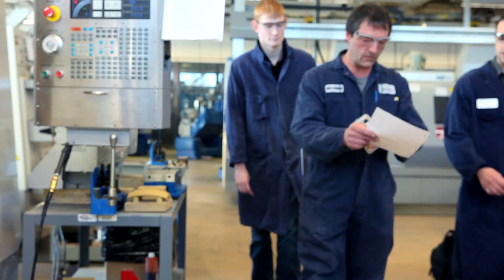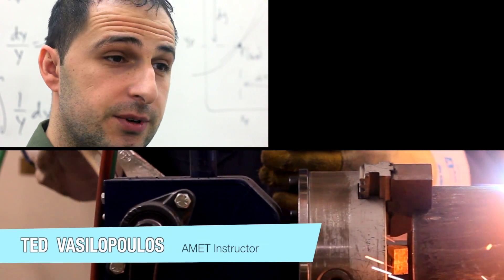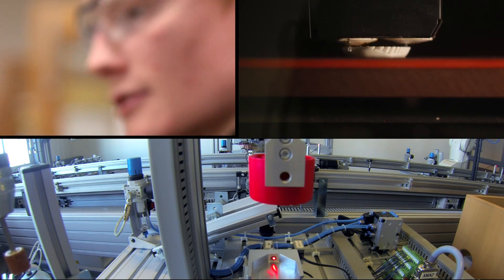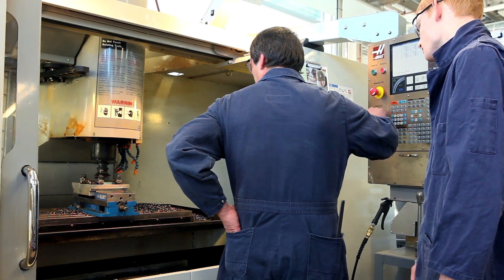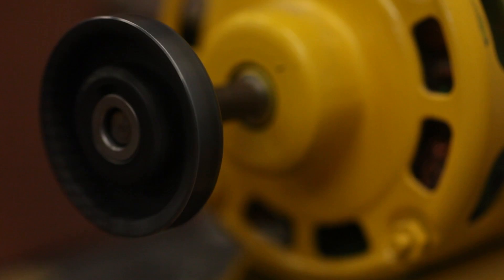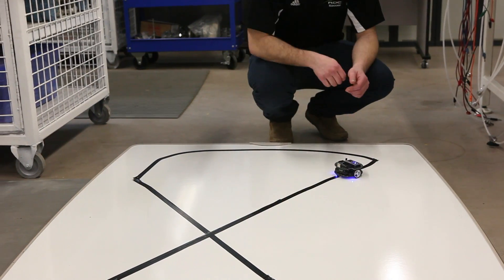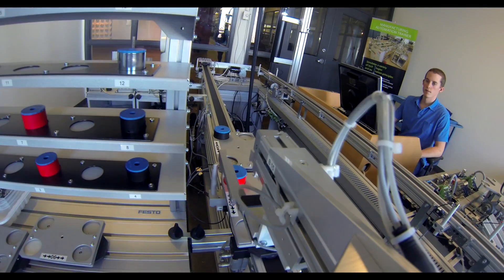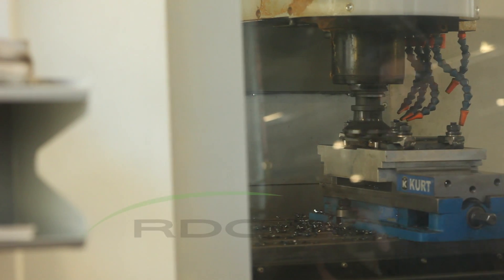Engineering Technology Programs at Red Deer College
Looking for a career in the oil and gas industry in Alberta?  Or, do you want to have in-demand skills for a a career in Electrical Engineering or Automation and Manufacturing?

We were named one of Alberta's Top 25 Most Innovative Organizations for a reason.  Red Deer College's newest Engineering Technology programs are for you!  Hands on, learner-focused, our program is geared to give you the training you need so you can land the career you want!